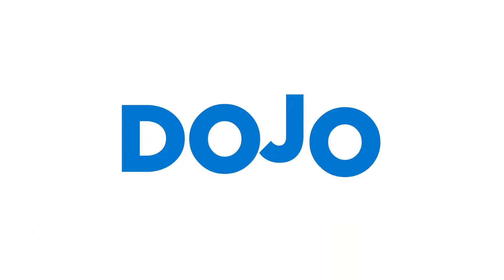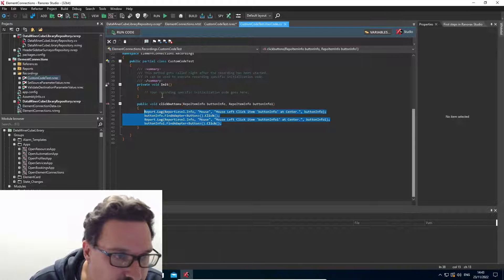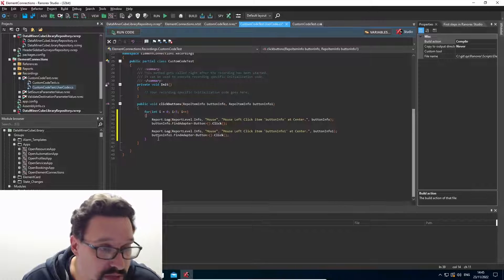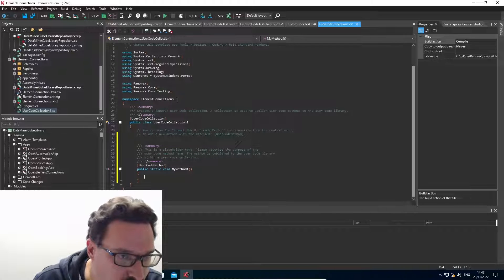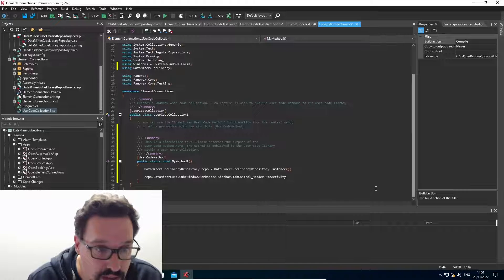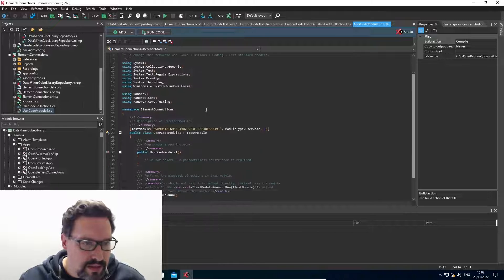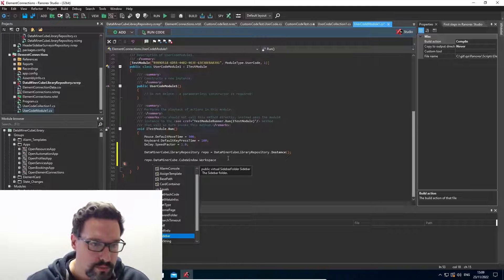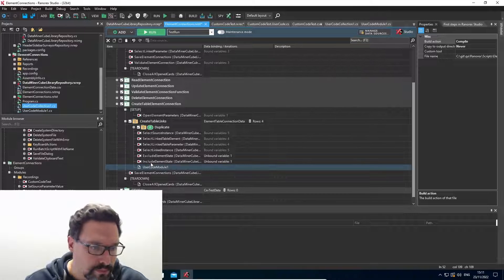Ranorex - Custom code - 3 ways to add your own custom code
In this lesson we’ll dive deeper into the world of C# code in Ranorex projects. We’ll start by gaining a better understanding of how C# code is used internally by Ranorex projects. Following that, we’ll explore the various custom code options at our disposal and learn how to integrate our own C# code to enhance our test projects.